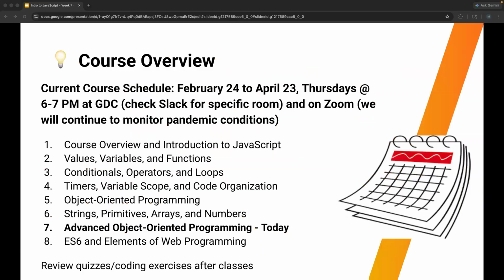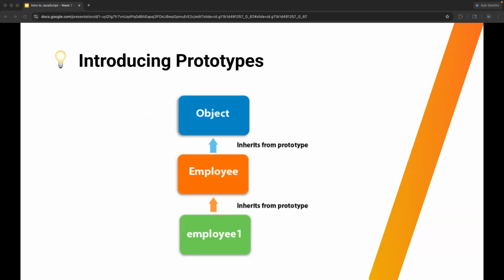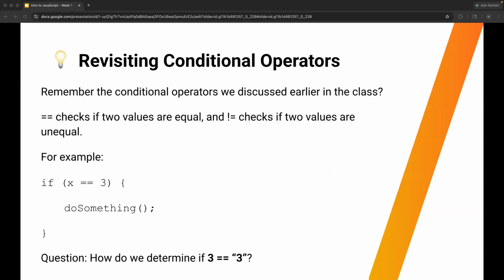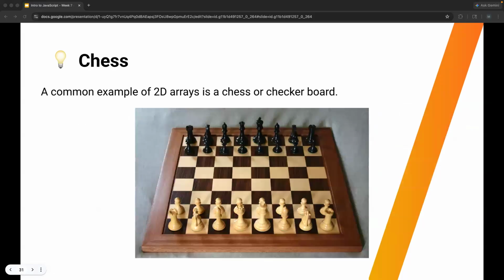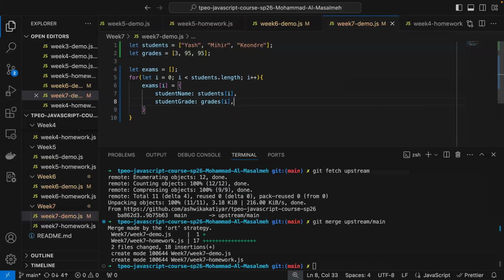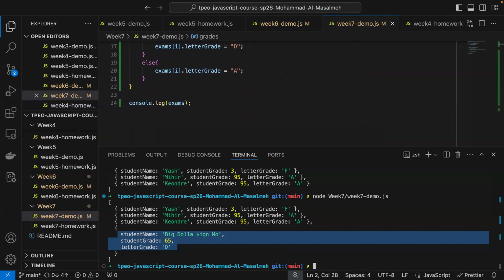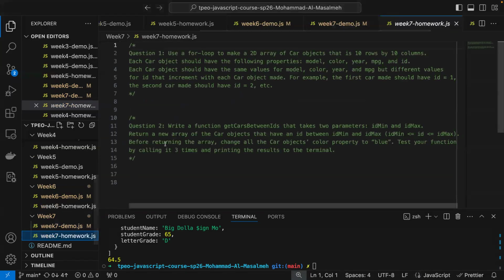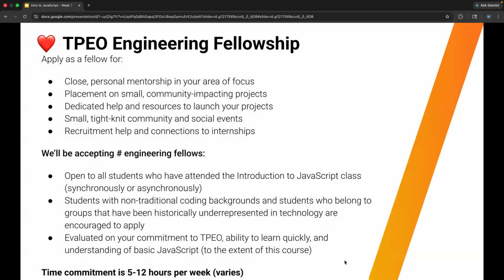TPEO JavaScript week7